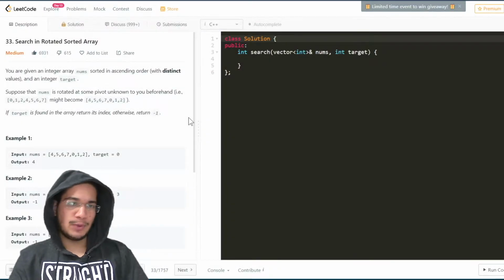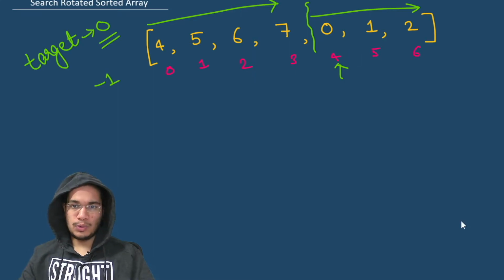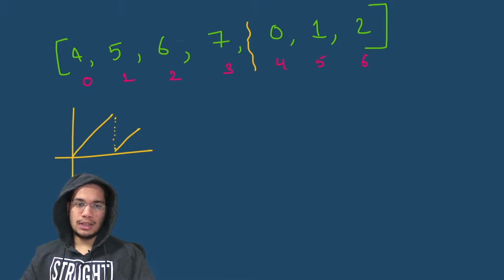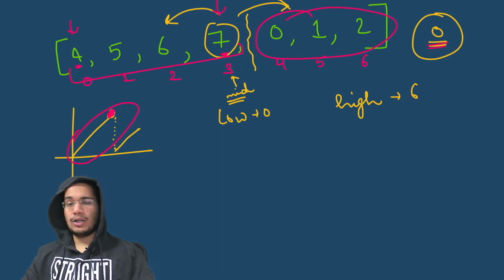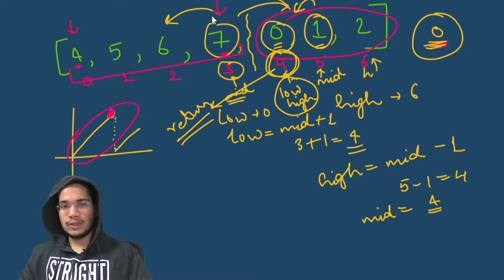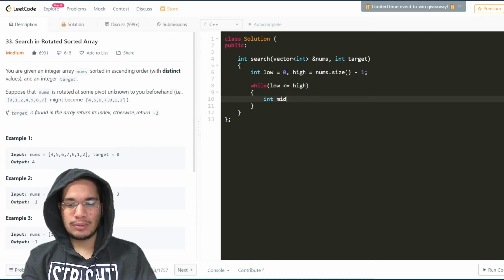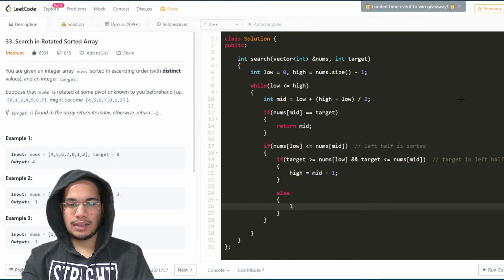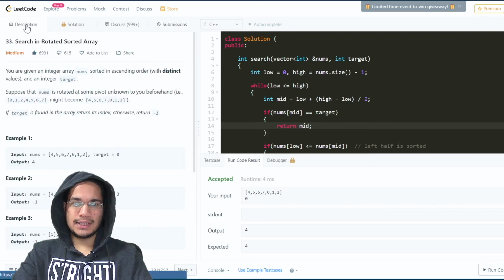AMAZON Coding Interview Question • Search Rotated Sorted Array • Leetcode 33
𝗢𝘃𝗲𝗿𝘃𝗶𝗲𝘄 (𝗔𝗯𝗼𝘂𝘁 𝗧𝗵𝗶𝘀 𝗩𝗶𝗱𝗲𝗼) :-

Watch me solve an actual Coding Interview Question that is recently being asked by the Amazon recruitment team for hiring Software Engineers. In this video, we'll first understand the problem and then go through the visualization of its detailed explanation, the intuition behind the approach, and then finally to the part where I code the actual optimized algorithm. Just give me 11 mins and I promise you'll thank me before you appear for your next interview round!

With this Channel, I aim to create content related to tech, coding, interview preparation, gadget reviews (only the ones that I use myself), entrepreneurship, software engineering lifestyle, productivity, and a lot of other cool stuff that is currently in the making (all suggestions are always welcomed).

If my videos can either directly or indirectly help the community in any manner whatsoever, I'd be the happiest person on YouTube!

Also, I'd love to receive feedback / criticism on my content and will be more than happy to use that for improving the quality in the coming videos.

If you appreciate my efforts, feel free to like and subscribe to this channel to stay updated on more such content and please consider sharing it with your friends to help support the reach of the channel. It would mean the world to me!

𝗩𝗶𝗱𝗲𝗼 𝗧𝗶𝗺𝗲𝘀𝘁𝗮𝗺𝗽𝘀 (𝗦𝗰𝗿𝘂𝗯 𝗧𝗼 𝗬𝗼𝘂𝗿 𝗙𝗮𝘃𝗼𝗿𝗶𝘁𝗲 𝗦𝗲𝗰𝘁𝗶𝗼𝗻) :-

00:00​​ - Video Introduction
00:25​ - Problem Description
01:09​ - Visual Explanation of The Solution
02:08​​ - Describing Optimised Approach
06:56 - Discussing Time and Space Complexities
07:35​​ - Coding The Optimised Algorithm
11:03​ - Submitting Solution and Acceptance
11:24​ - Outro and Request From The Viewers

𝗠𝘆 𝗧𝗲𝗰𝗵 𝗚𝗲𝗮𝗿 (𝗔𝗹𝗹 𝗣𝗿𝗼𝗱𝘂𝗰𝘁𝘀 𝗧𝗵𝗮𝘁 𝗜 𝗨𝘀𝗲) :-

My Work & Productivity Laptop
My Gaming Laptop
My Smartphone
My Digital Tablet
My Mouse
My Keyboard
My Headset
My Earbuds
My Gamepad Controller
My Microphone
My Web Cam
My Power Bank
My External Hard Drive
My Bluetooth Speaker
My USB Hub Adapter
My Laptop Cooling Pad
My Desk Chair
My Desk Lamp
My Mouse Mat
My Smartphone Holder
My Laptop Stand
My Laptop Carry Case
My Anti-Theft Backpack
My Gorilla-pod
My Tripod Stand
My Ring Light
My Background